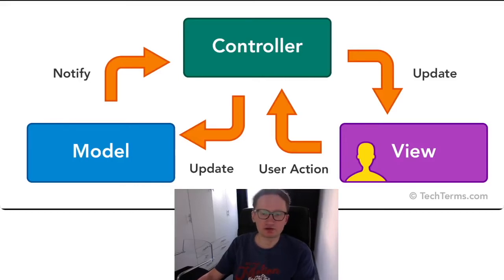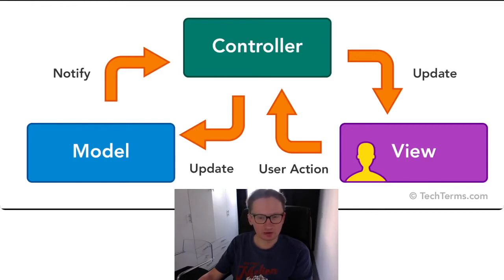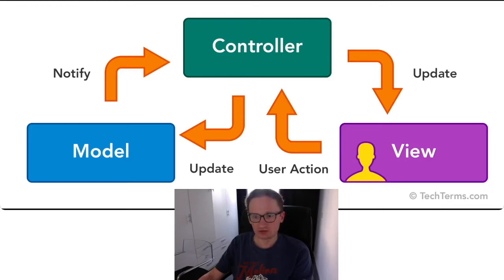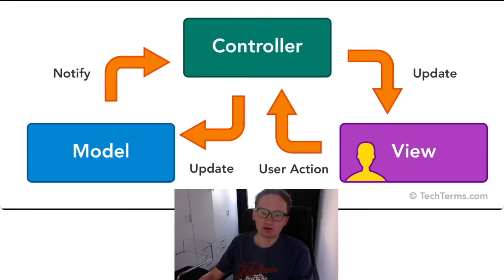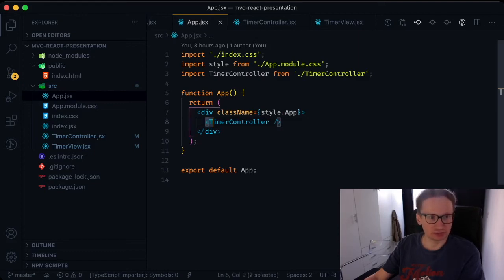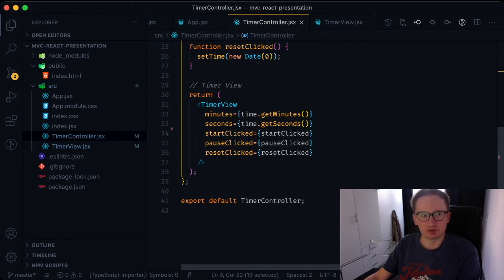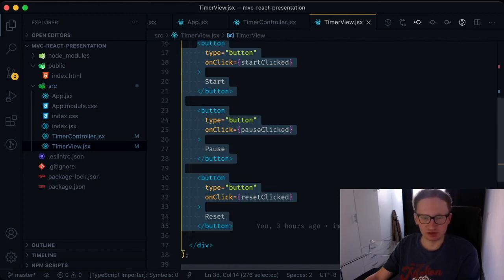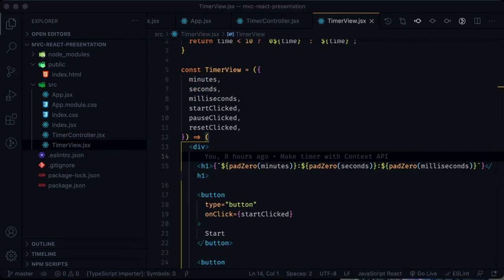MVC in React.js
Model-View-Controller architecture in a small React.js app. A part of the Graduation Project in HackYourFuture JavaScript coding bootcamp.